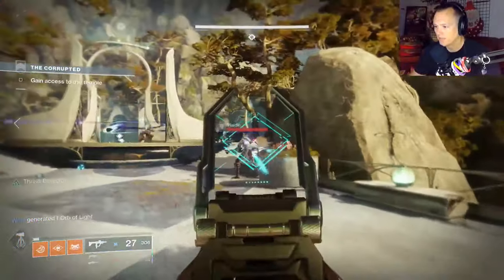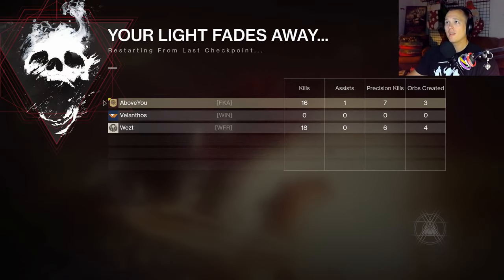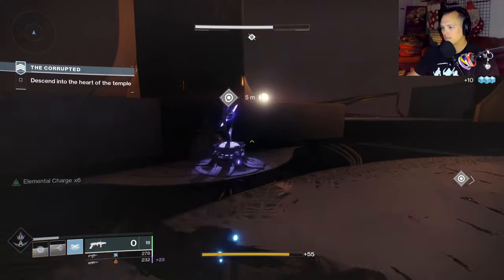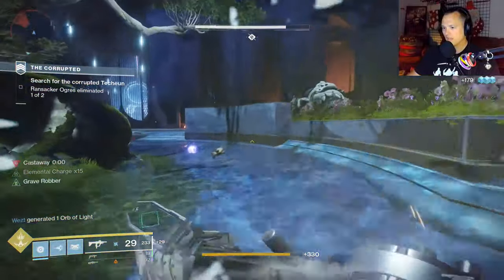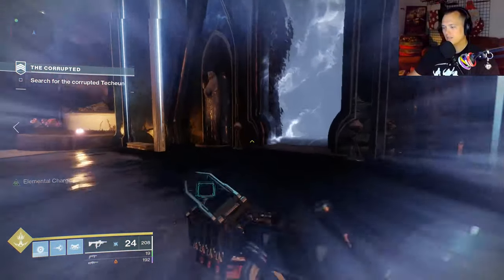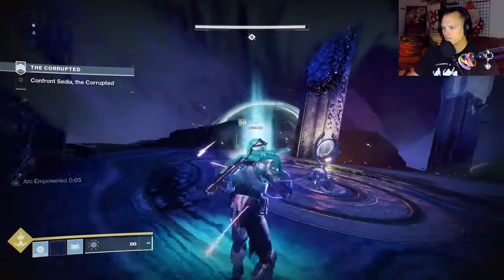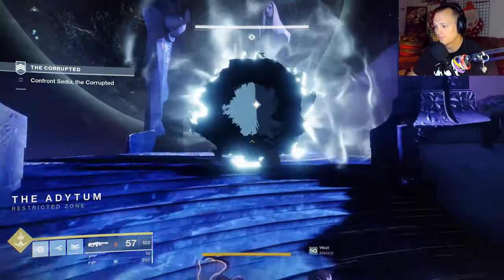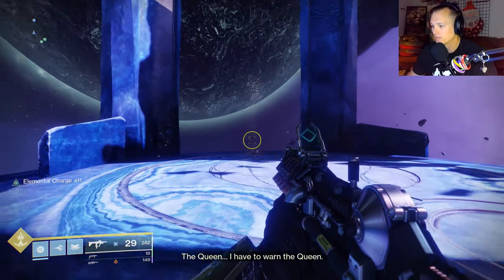Get This SMG Right Now! IKELOS_SMG_V1.0.1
The Ikelos v1.0.1 submachine gun was the last Warmind Ikelos weapon I picked up. Now that power levels are higher and Escalation Protocol has been tuned a little these Ikelos weapons are much more manageable to aquire and are among the most potent weapons in Destiny 2.